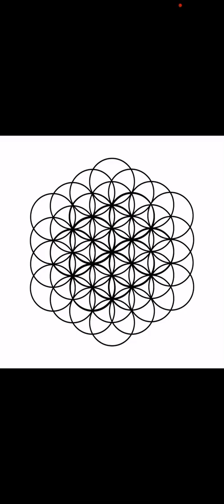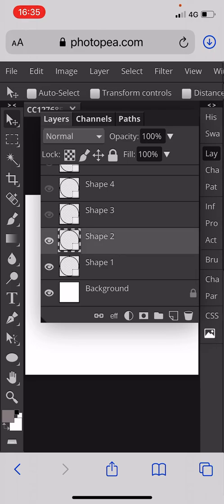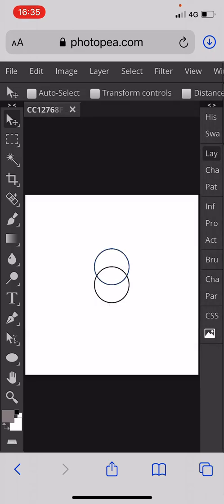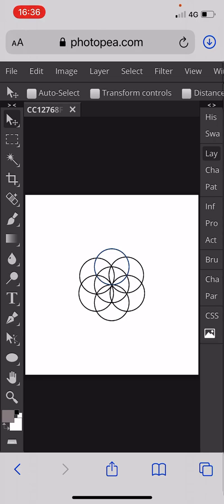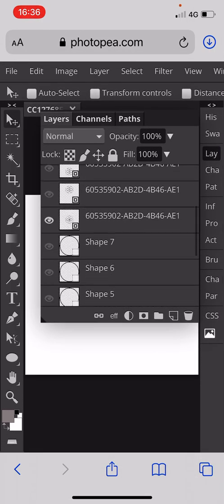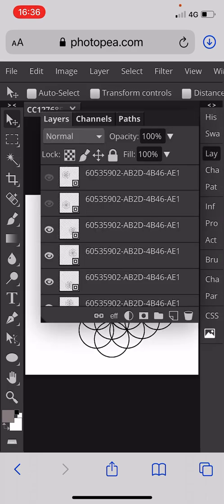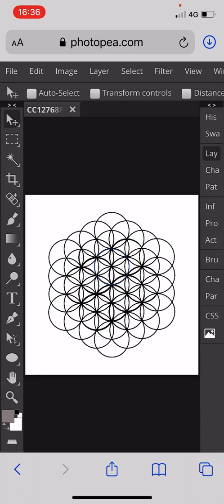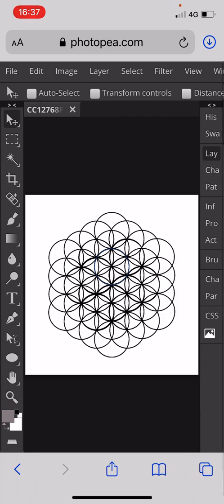How to make The Flower of Life using Photopea on iPhone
Photopea Phone Tutorial 35

In this video you will learn how to quickly and easily create you own floweroflife scaredgeometry style pattern using 1 circle copied and pasted 7 times and then this pattern is copied and pasted 7 more times. This tutorial uses the free online photo editing software Photopea. This is very similar to photoshop, but this one can be made completely on your mobile.
You will see how to use the shape tool to draw 7 overlapping circles, arranged to form the seed of life. You also see how to copy and paste this into 7 more layers to create the Flower of Life, following the same pattern.

This is a very famous geometric shape and has been used in many cultures throughout history.